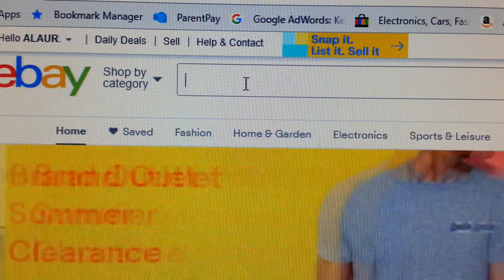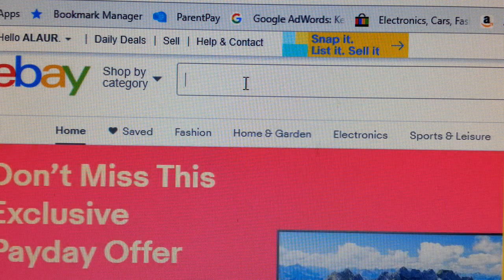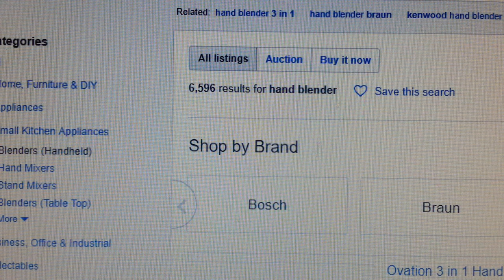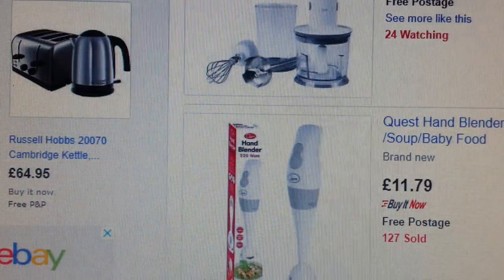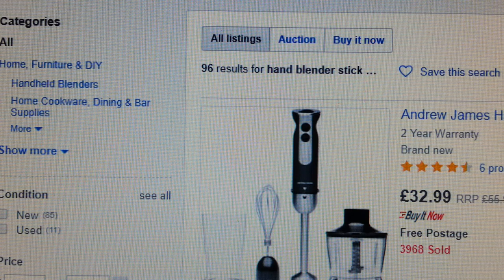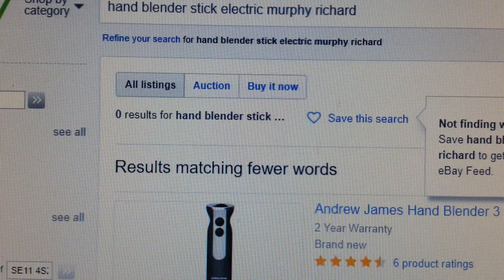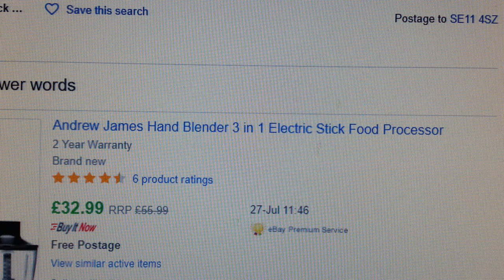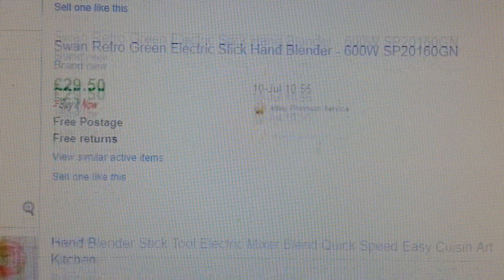find low competition keywords finder you tube search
how to find profitable keywords low competition for your ebay listing check
amazon
buy sell second hand
cooking channel